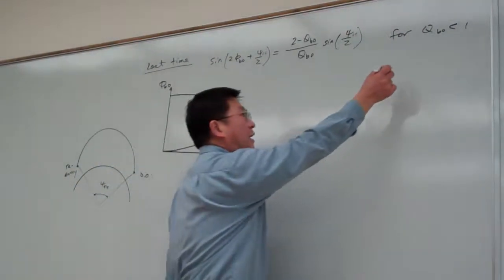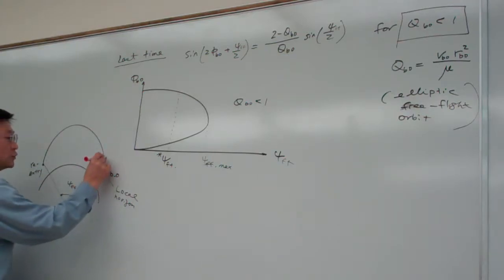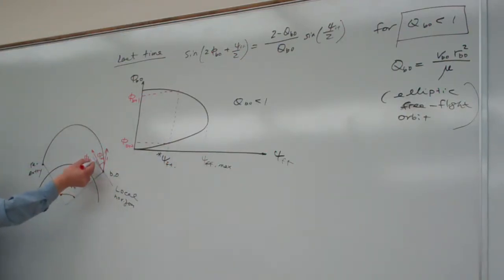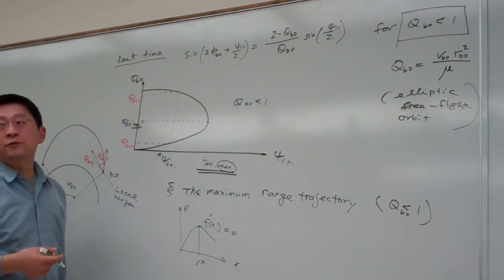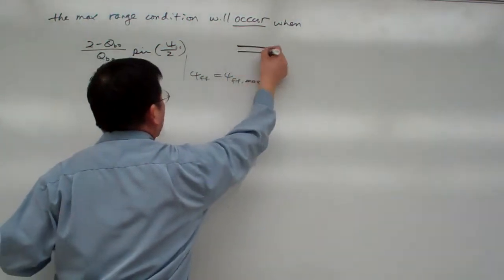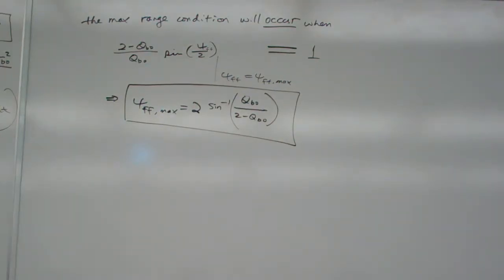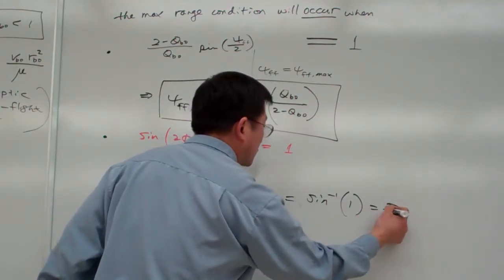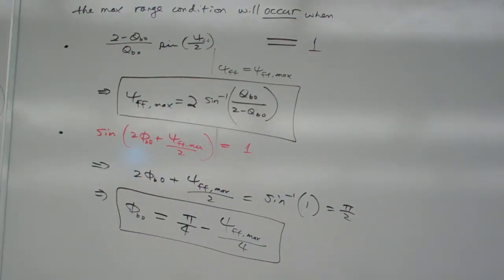36 1 The maximum free flight range